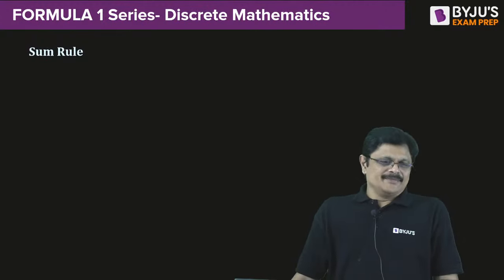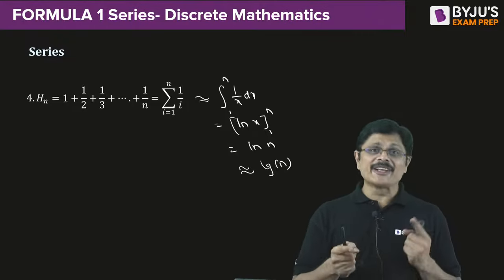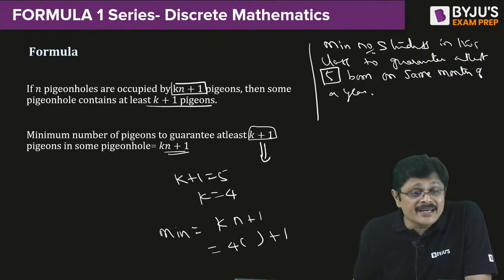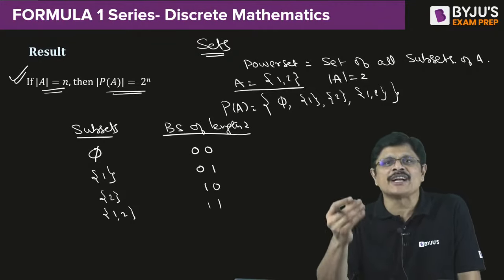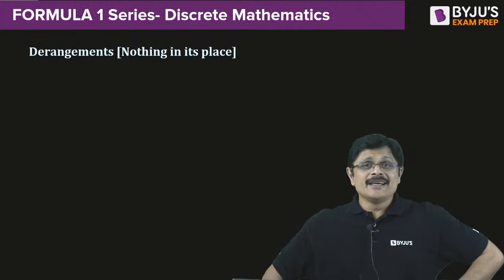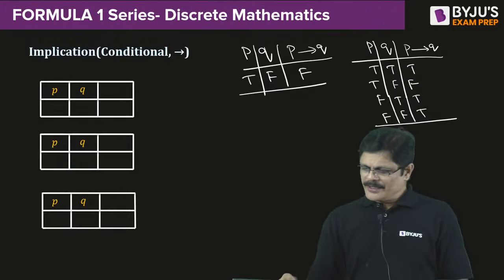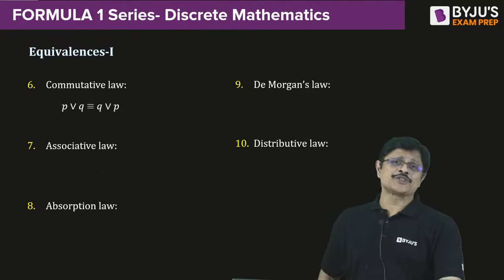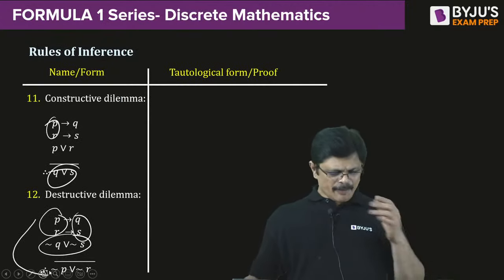Discrete Mathematics Formulas | GATE Formula Revision | GATE 2023 Computer Science (CSE) Exam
If you are preparing Discrete Mathematics for the GATE 2023 Computer Science (CSE) exam, do not miss this GATE formula revision session. Watch this complete session to know all the Discrete Mathematics formulas.

In this session, BYJU'S Exam Prep expert, Sridhar Sir, discusses all Discrete Mathematics formulas. These formulas are extremely important from the GATE exam perspective. Sir covers formulas from the most important topics of Discrete Mathematics for GATE. Sir also takes you through the application of formulas so that you can apply them to questions properly. This session is super beneficial for all GATE 2023 CSE aspirants, so watch this session till the end.

This session covers the following:
- All Discrete Mathematics GATE formulas in one shot
- Formulas from fundamentals and advanced topics like Basic Counting techniques, AP, GP, Sets and more
- Comprehensive revision of Discrete Mathematics for GATE CSE
- Concepts, notes and formulas from Discrete Mathematics GATE CSE

This session covers the various important formulas from GATE Computer Science like the Sum Rule, Product Rule, Arithmetic Progression, Geometric Progression, Series, Generalized Pigeonhole Principle, Permutation and Combinations, Set and Set Identities, Inclusion-Exclusion Principle, Precedence of Operators, Rule of Inference and more. Dive into this session for complete formula notes from Discrete Mathematics and boost your GATE Computer Science preparation.

BYJU'S Exam Prep is the most extensive platform to prepare and revise concepts for GATE, ESE and PSU exams. Also, prepare for exams like GATE, IES, BARC, ISRO, HPCL, HAL, BHEL, PSUs, NIELIT and PGEE.